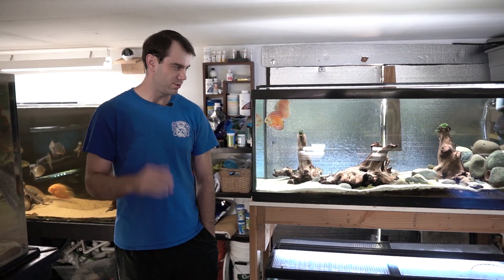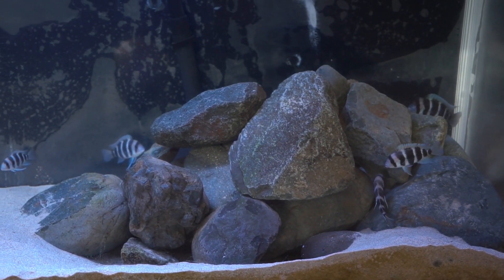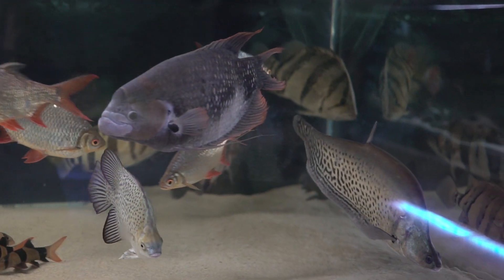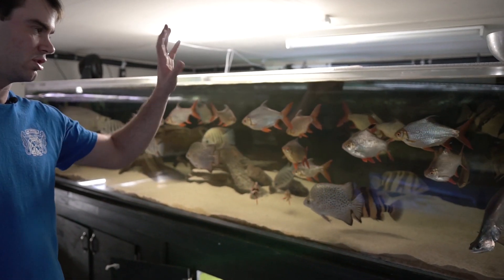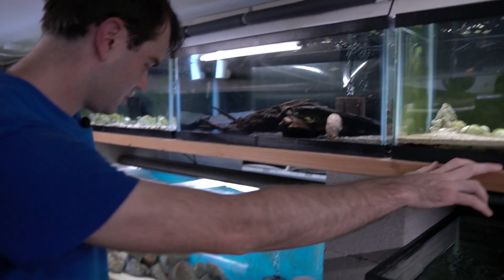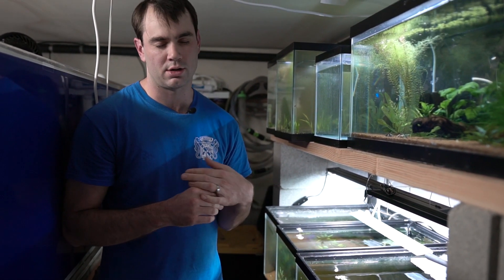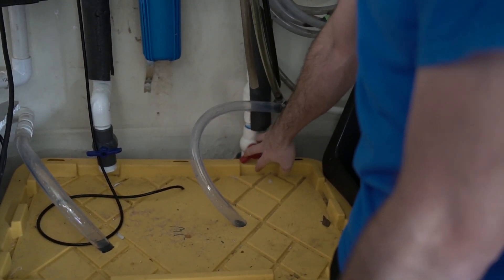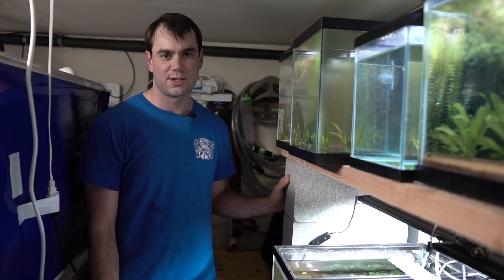Big Tank Fishroom Tour!!! Arowana, Pleco, Discus, Shrimp, and more!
Jonathan Wardrip has been keeping fish his whole life. After his older brother left for college, Jonathan inherited his brother's 20 gallon tank and enjoyed it casually for many years. Six years ago, Jonathan returned home after college and through a series of (unfortunate?) events, learned about the nitrogen cycle, the extraordinary variety of other fish that could be kept, the fact that just because a tank had been running continuously for almost 30 years and had to be torn down and replaced doesn't mean it can't find new life once resealed... and has been hooked since. Jonathan now keeps many kinds of fish, but always comes back to cichlids and large (mostly predatory) freshwater fishes. His fishkeeping passions are Datnoids, Peacock bass, Caridina and Neocaridina shrimp and fishroom automation. Currently, Jonathan serves the SAS on our Board of Governors. Come join us in touring his fishroom!

The Sacramento Aquarium Society meets monthly, on the first Saturday of each month. For now the SAS is meeting online with live-streamed interviews and events. Normally, the SAS meets at the Round Table Pizza, 9500 Greenback Lane, Folsom, CA (the business fronts onto Madison Avenue). General meetings start at 6:00pm. Pre-meeting social time starts at 3:45pm. Auction check-in is 4:00pm – 5:30pm.